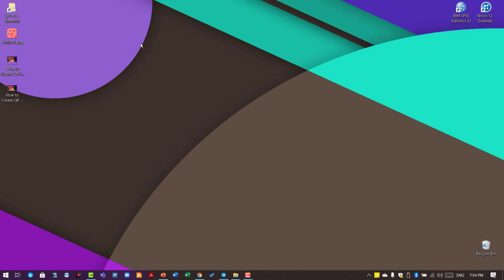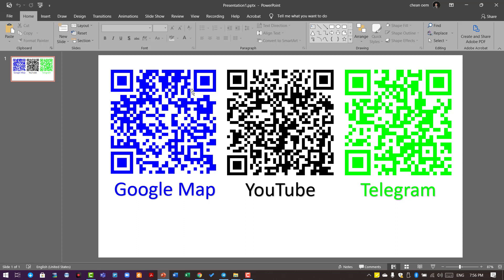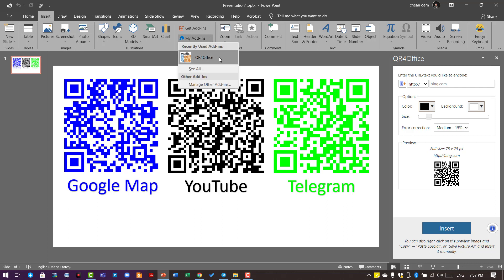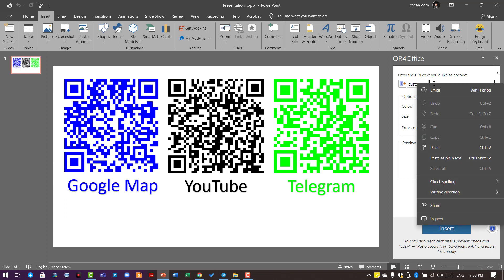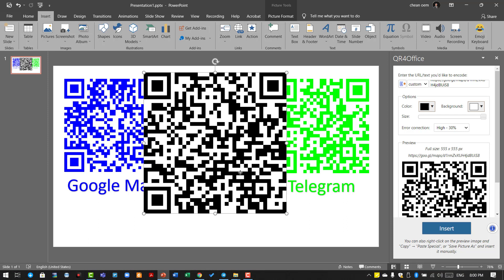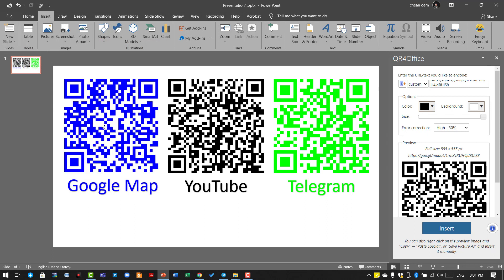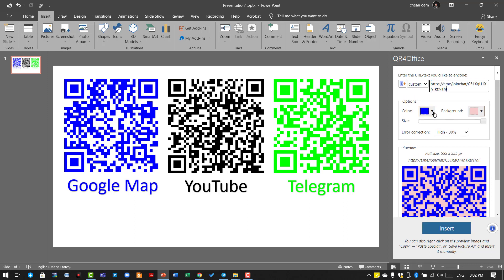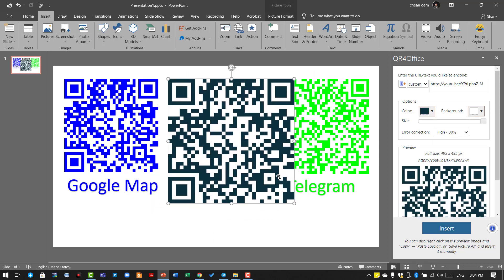How to create QR Code with PowerPoint (English Version)